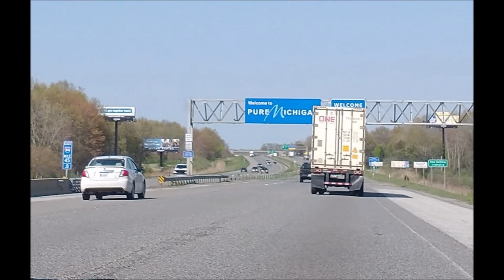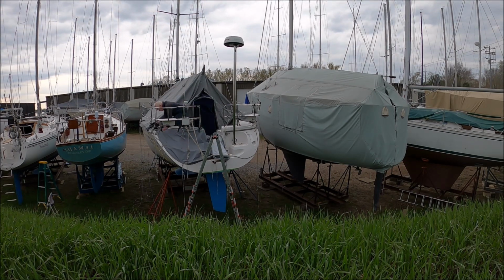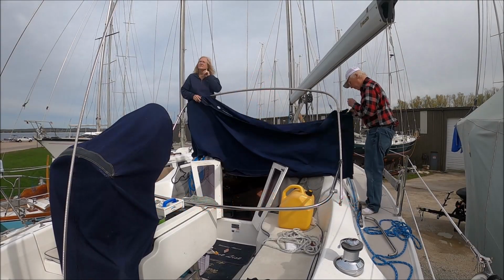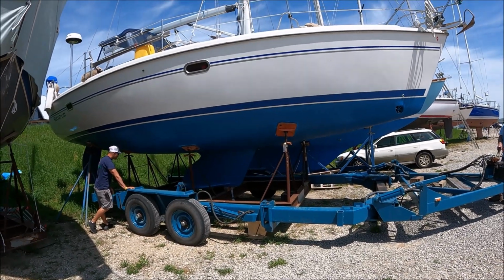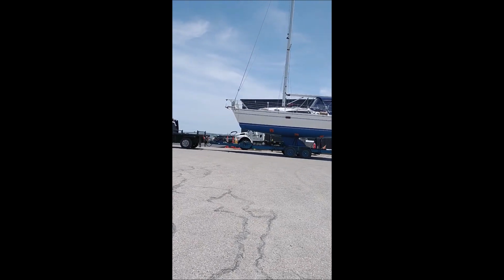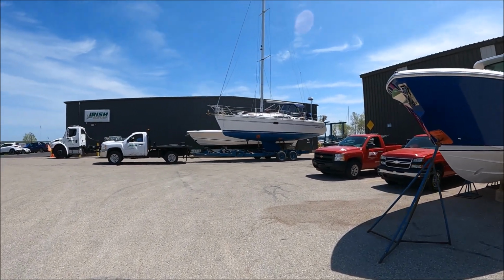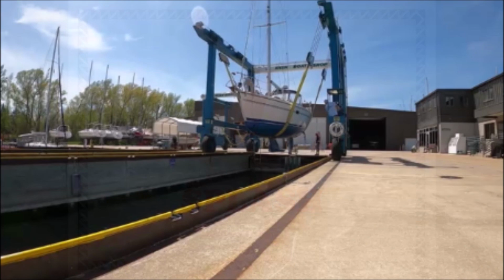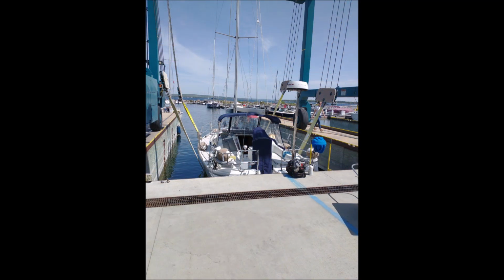Episode 39 Countdown to Launch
This is the first video in our new series - Sailing Season - 2023.  This video details the numerous steps necessary to successfully launch Bucket List at Irish Boat Shop in Charlevoix for this year's sailing season.  It is somewhat similar to our first video - Splash Day from last year.  Key differences are that instead of leaving in-door heated storage - this year we are removing the boat cover, waxing and painting Bucket List before launching her.  We hope you enjoy this video.  We certainly enjoyed making it.